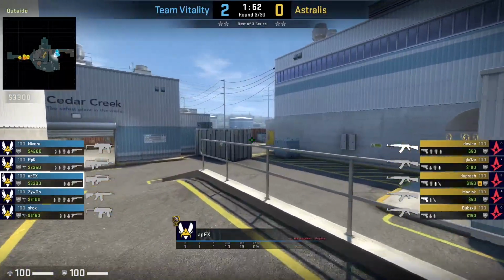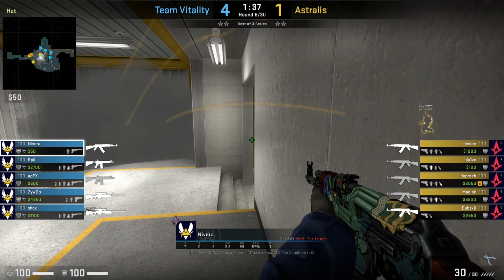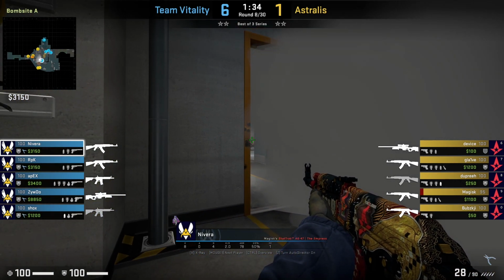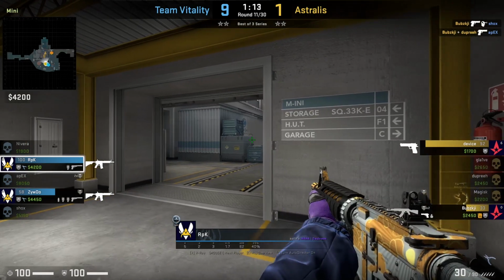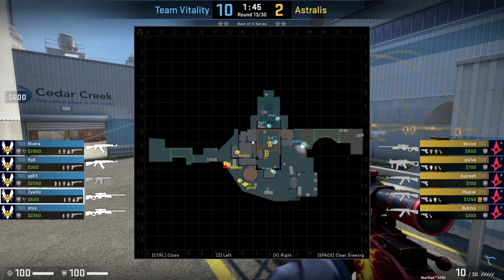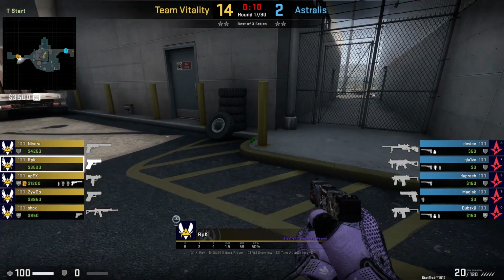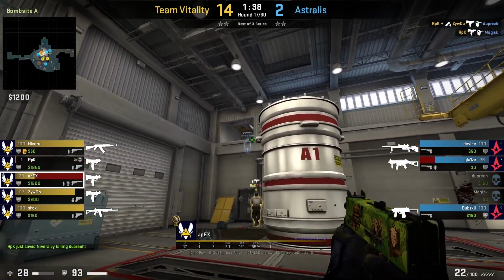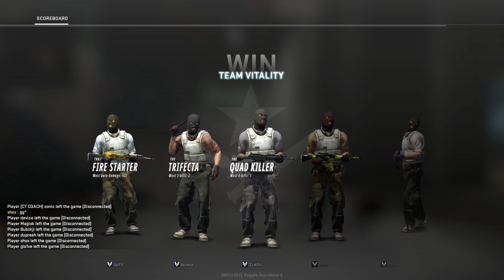How Vitality Crushed Astralis 16-2 at IEM’s Global Challenge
During the group stages of the IEM Global Challenge Vitality destroyed Astralis 16-2 on the Danes' map pick of Nuke and we're going to explore how it happened.

00:00 Intro
01:23 Hut Bait & Using Info
03:55 Being Proactive
06:14 Astralis' Final Round
08:00 400IQ Premolly
09:32 Zyw0o Hut Opening & Versatile Teammates
11:20 Decisive Call Anti-Force
13:02 Finishing in Style

for their 2D demo analysing tool and strategy board.